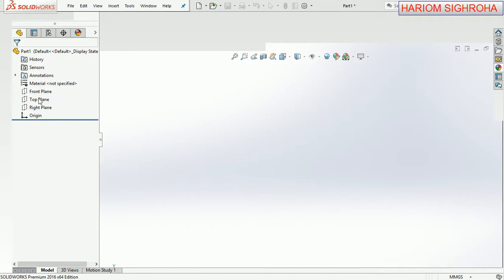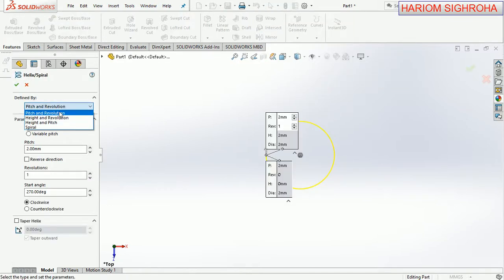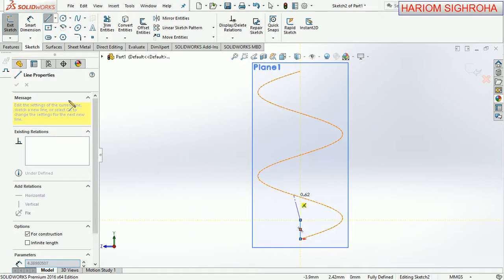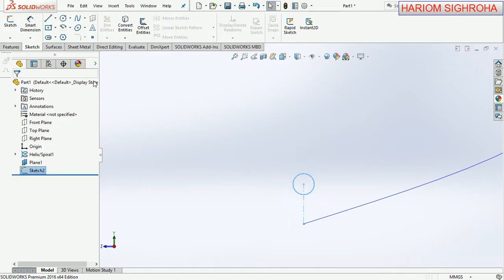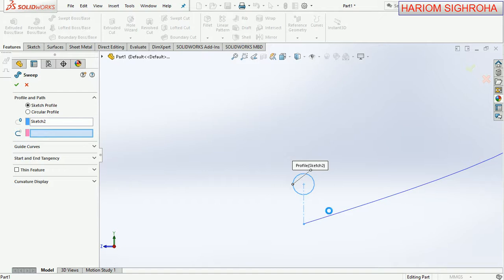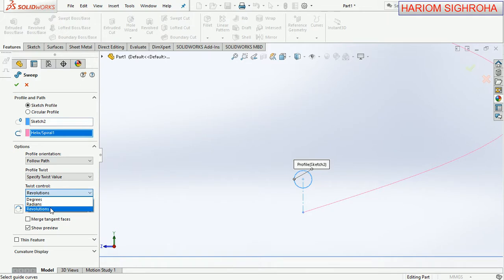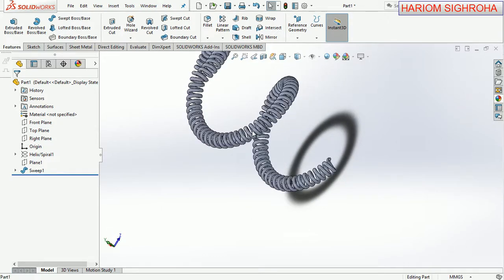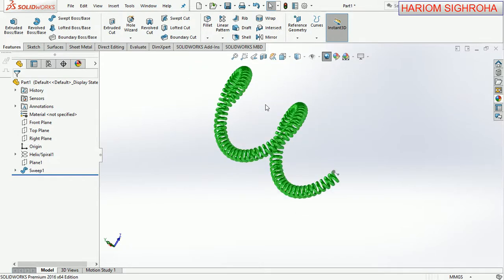SOLIDWORKS TUTORIAL HOW TO TWIST PHONE CORD#